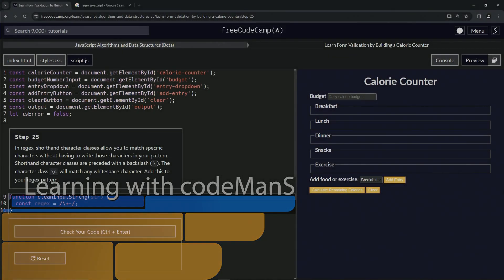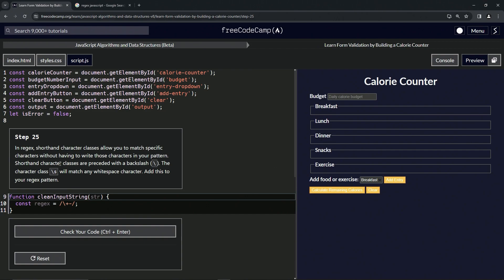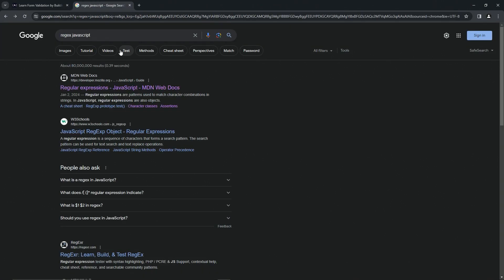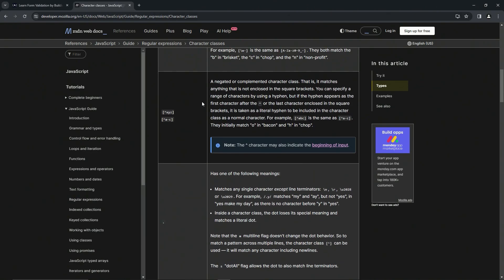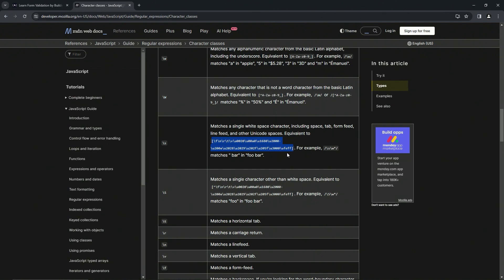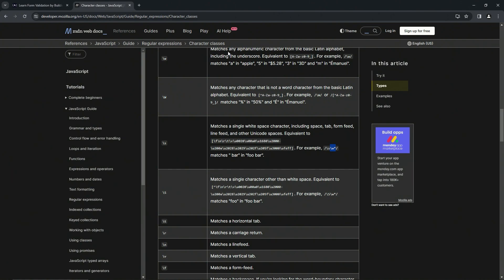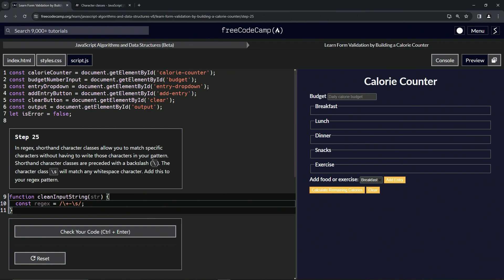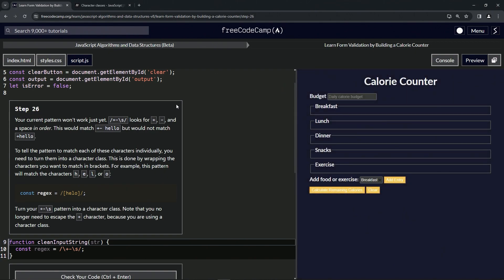(UPDATED) Learn Form Validation by Building a Calorie Counter: Step 25 | freeCodeCamp | JavaScript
🌟 **"Mastering Regex Shorthand in JavaScript: Step 25 of the Calorie Counter Project"** 🌟

🔡 In Step 25 of our Calorie Counter project, we explore the use of shorthand character classes in Regular Expressions (regex), a powerful tool for efficient pattern matching in JavaScript. This tutorial is perfect for developers looking to enhance their regex skills for more sophisticated string manipulation.

💬 **Using Shorthand Character Classes in Regex**:

Learn about shorthand character classes in regex, which provide a concise way to match specific sets of characters. This method is key for simplifying and streamlining your regex patterns in JavaScript.

🌐 **Integrating the Whitespace Character Class**:

Follow our guide to include the `\s` shorthand character class in your regex pattern. This class matches any whitespace character, adding another layer of precision to your string cleaning function in the calorie counter.

🛠️ **Refining Regex for Enhanced Pattern Matching**:

Understand how shorthand character classes make your regex patterns more readable and efficient. By adding `\s` to your regex, you efficiently target whitespace characters, a common requirement in form input validation.

📘 **Step-by-Step Instructions for Advanced Regex Usage**:

Whether you’re a beginner or an experienced developer, this video provides clear, easy-to-follow instructions for integrating shorthand character classes into your regex. This enhancement ensures more effective data processing in your web application.

🌍 **Join Our Web Development Learning Community**:

Your engagement through likes, comments, and shares helps create a supportive learning environment for developers.

📈 **Share Your Progress and Discoveries in Regex**:

As you work through Step 25 of the Calorie Counter project, we encourage you to share your experiences with regex, particularly the use of shorthand character classes, in the comments. Your insights are invaluable to our community and inspire others in their web development journey.